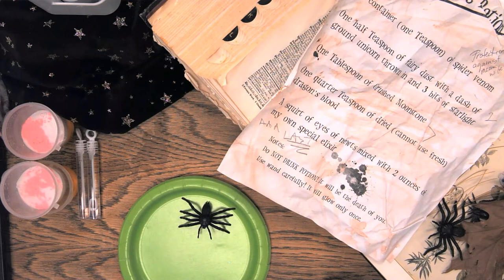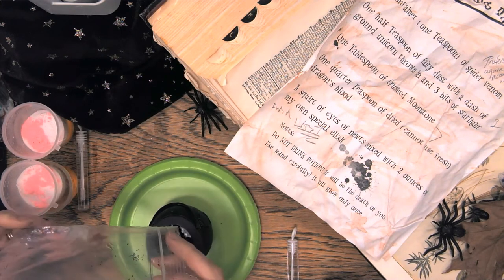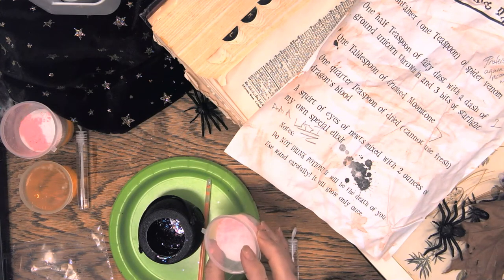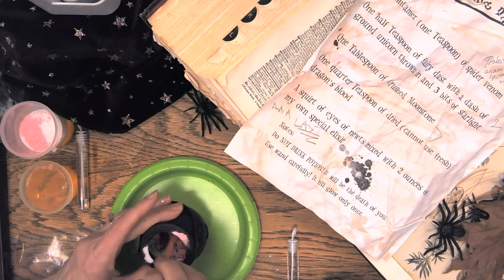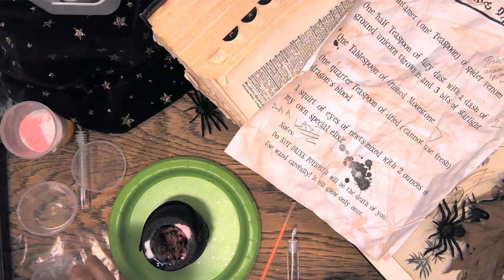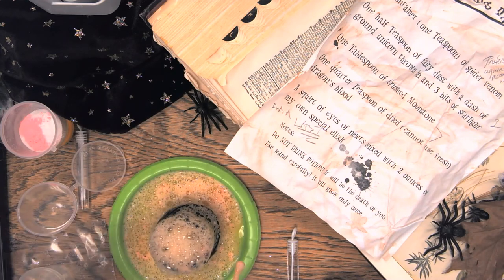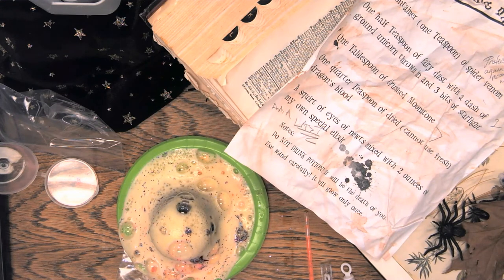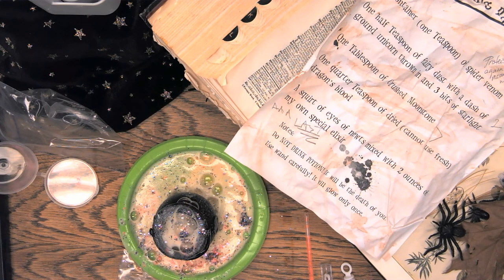Cauldron Chemistry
Cauldron Chemistry 101 at the Moline Public Library